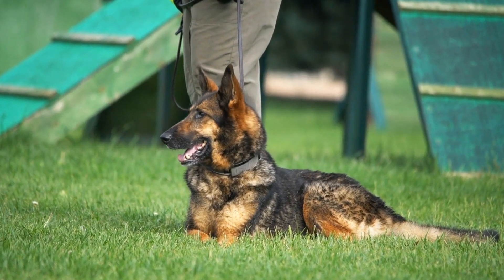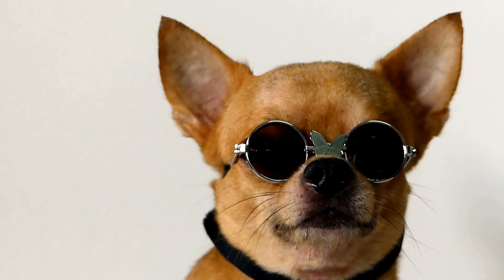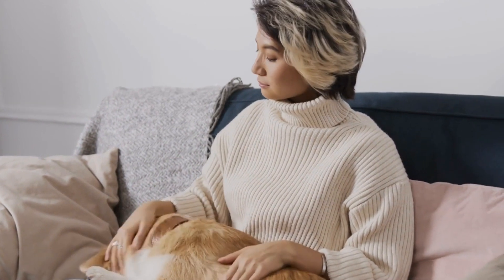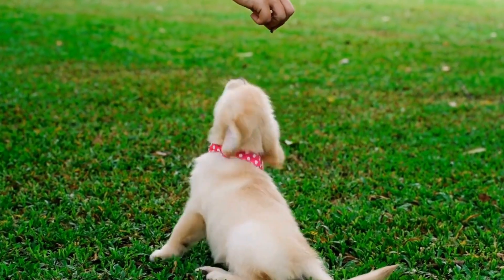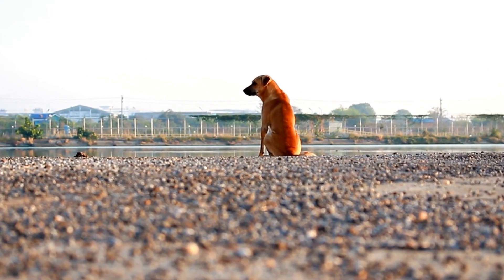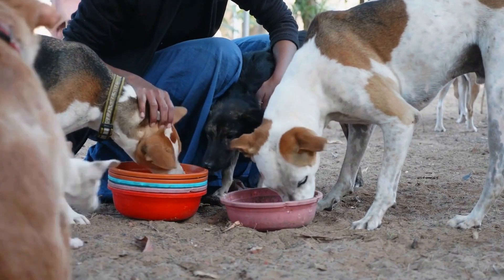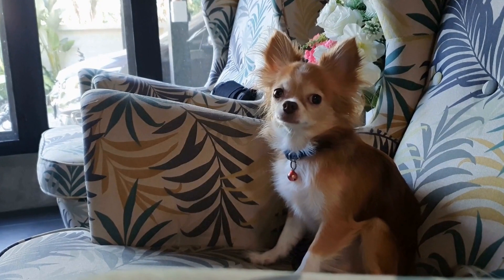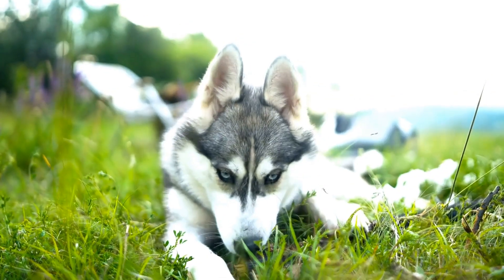Prevent & Treat Ear Infections in Dogs - A Guide for Pet Owners